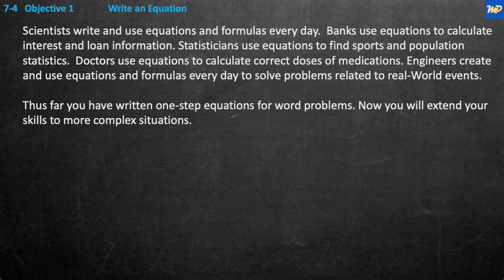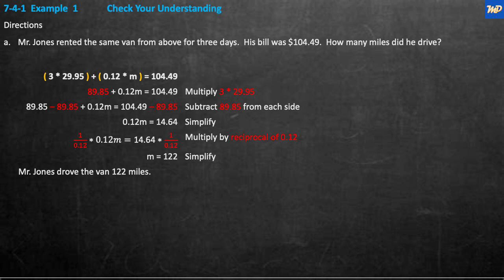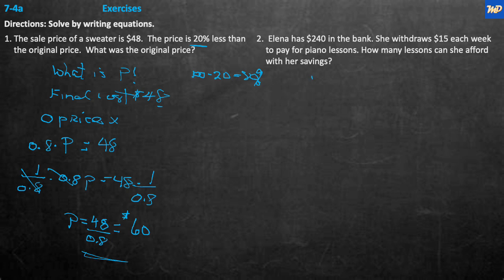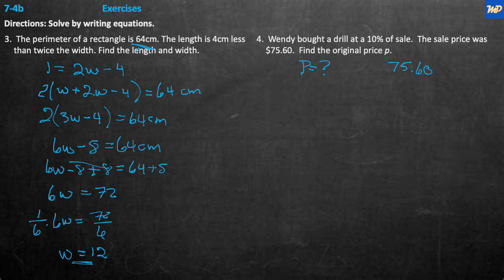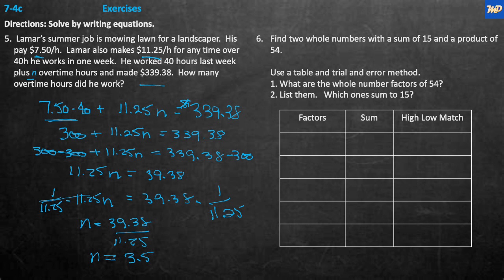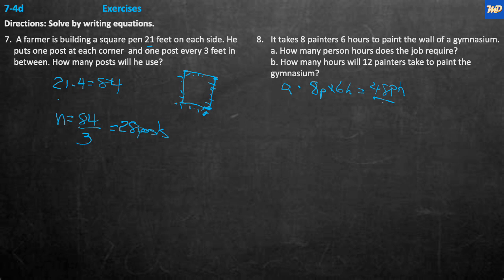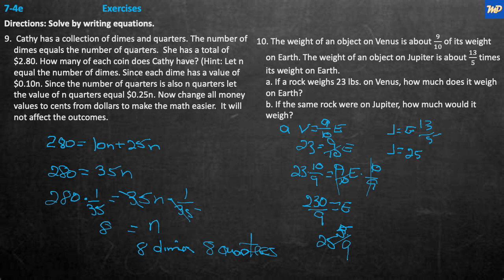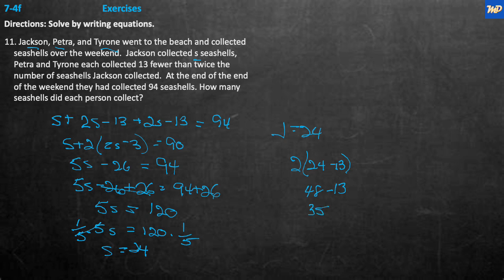Pre Algebra 7 4 Write an Equation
The Math Disciplines Review channel was designed and is intended to provide an instant review of the many topics required for a successful mathematics education,.  Topics covered will introduce the student to Writing an Equation based on story problem.